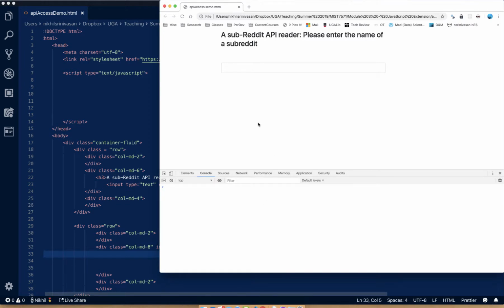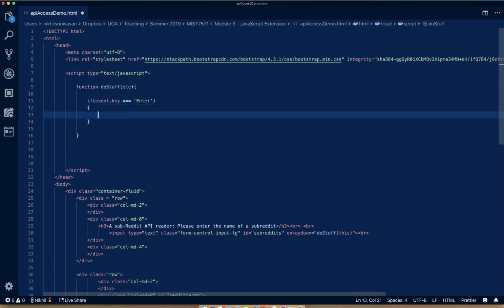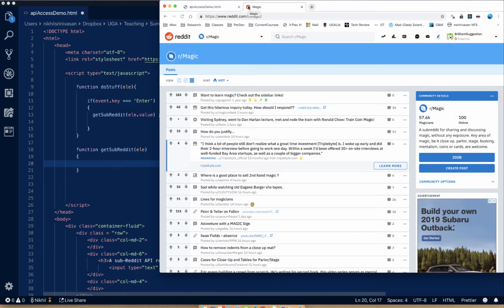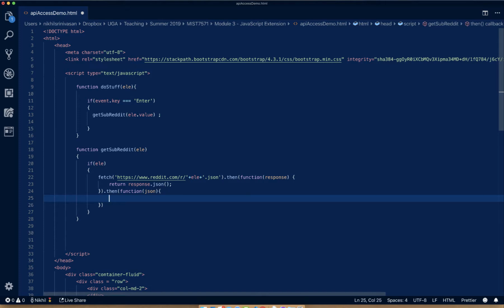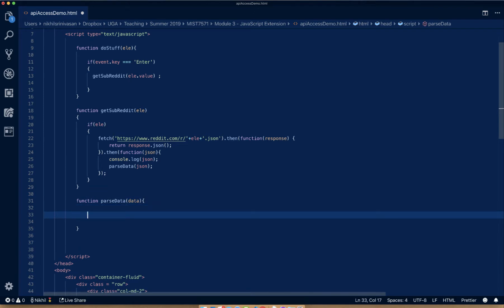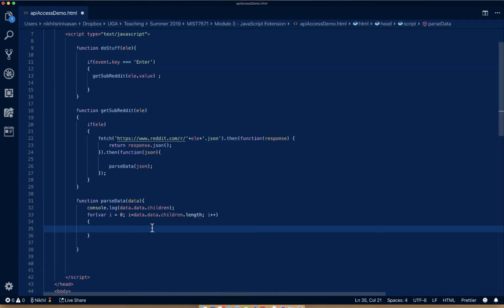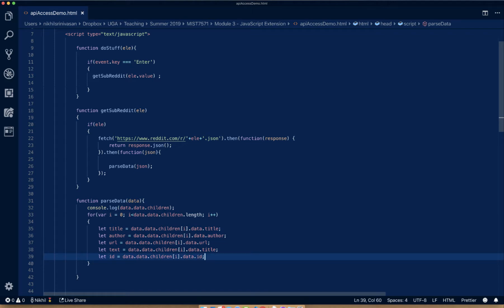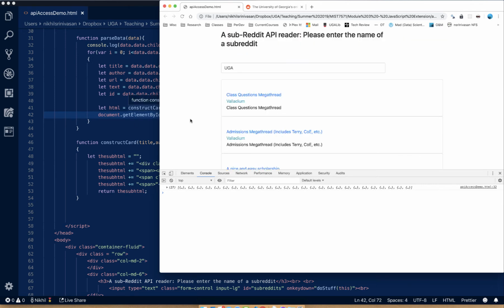Javascript API connection